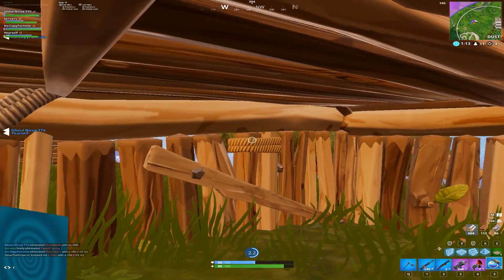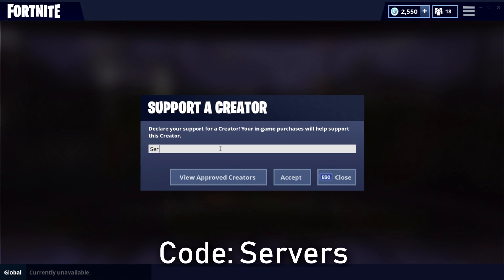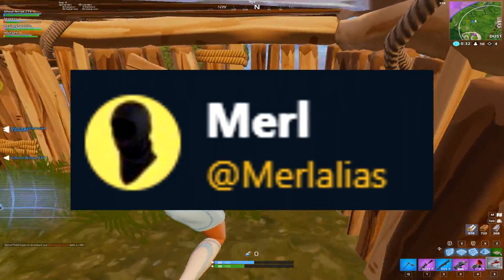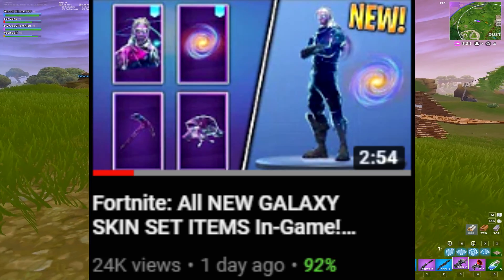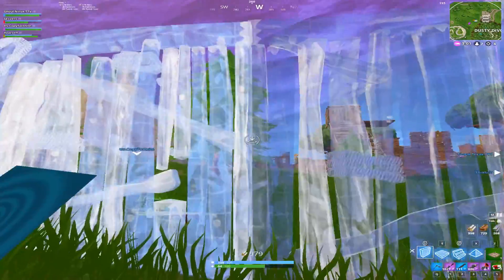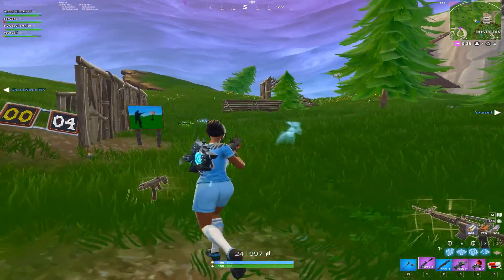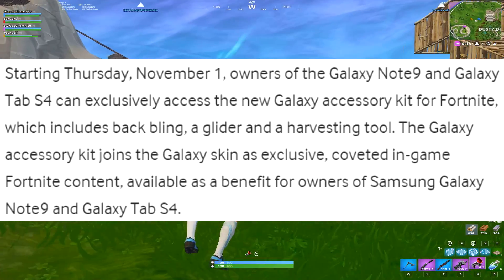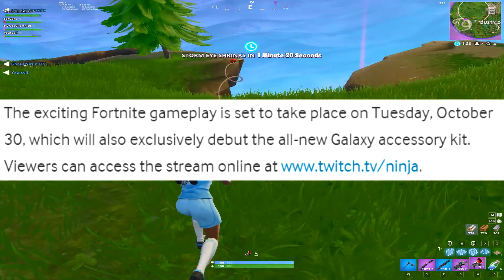UNLOCK The GALAXY SKIN BUNDLE KIT November 1st! (Ways To Redeem)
⭐ Use Support-A-Creator Code: Servers

Fortnite: WAYS TO UNLOCK The GALAXY BUNDLE KIT November 1st! (Galaxy Skin Accessories)

Today, We talk about The Galaxy Skin Accessory Kit coming November 1st! Samsung Made a Post about the Kit arriving on November 1st and Today We talk about the Ways you will be able to redeem them!

They will either appear in your locker, or you will have to unfortunately Log into Fortnite on One of the Devices.

Expect a Video November 1st on a Tutorial! 👀

Are you HYPE? 💕

👍 CAN WE HIT 800 LIKES? (Double it if BEATEN!)

*Links*

*Social Media*